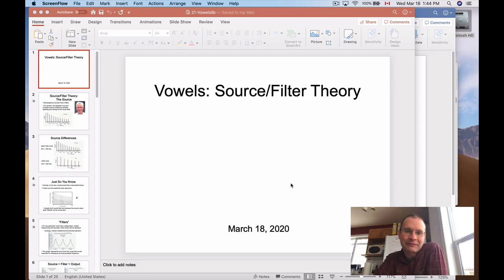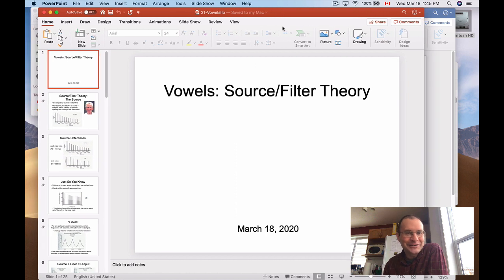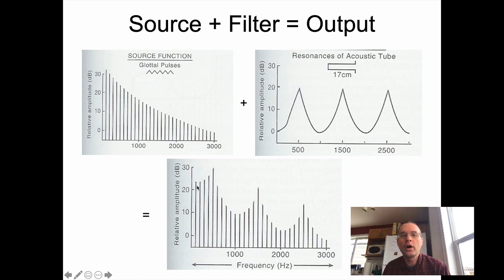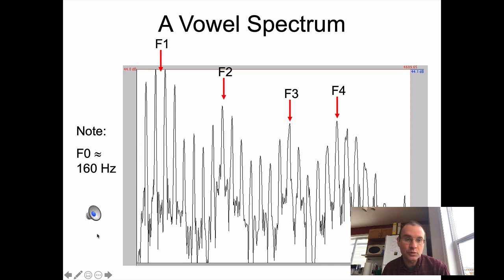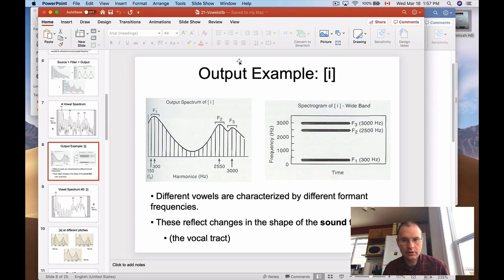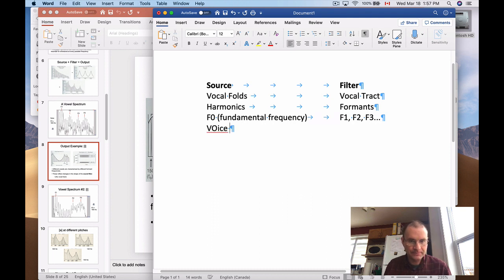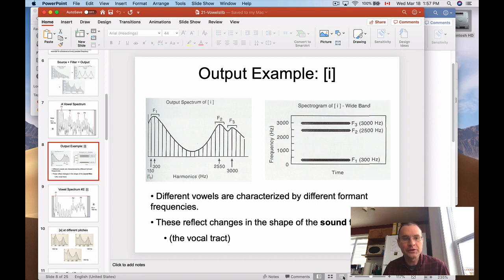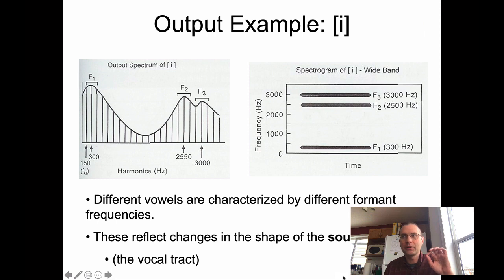Ling 341 - Intro Phonetics - Source Filter Theory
Acoustic Phonetics, Source/Filter Theory